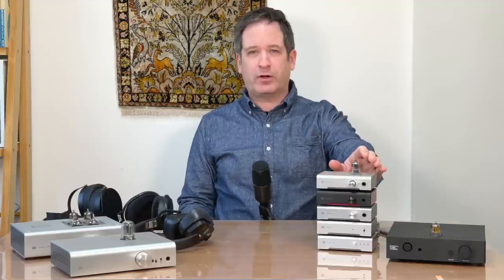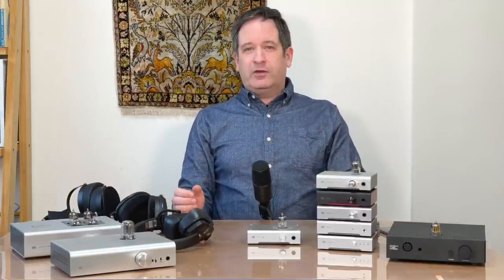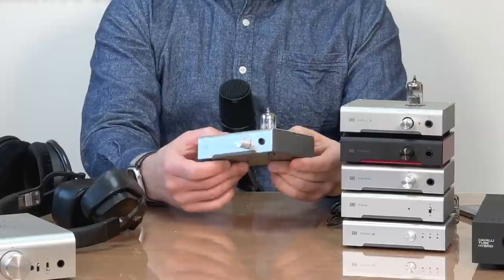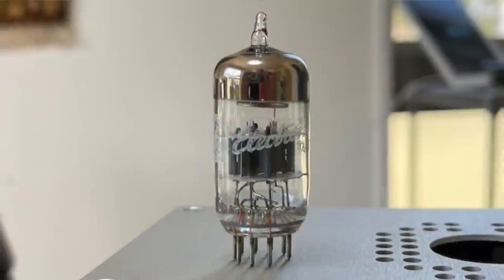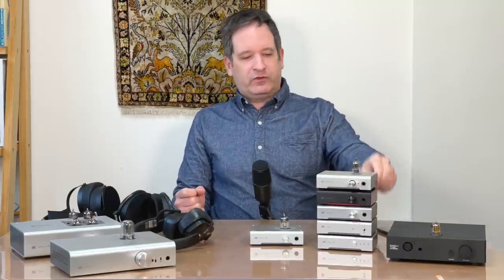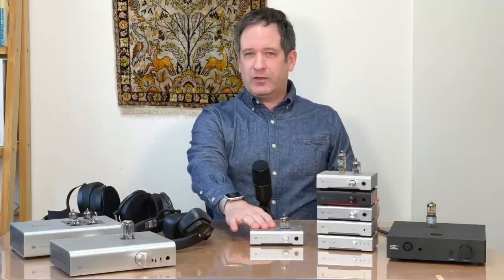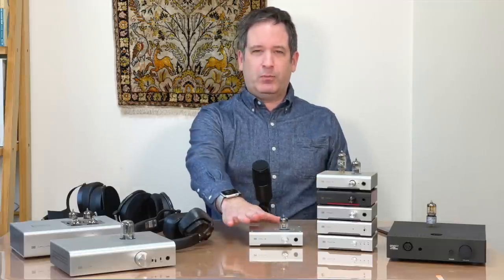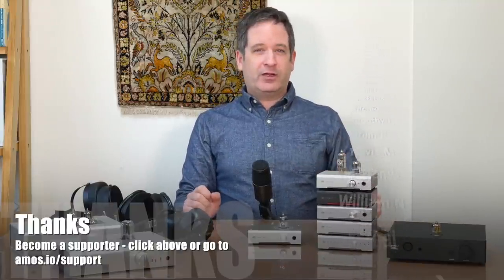Should you buy Schiit Audio's new Vali 2+ tube headphone amplifier?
Update: For those you wondering about the Vali 2++, it is identical, except for a different tube socket allowing a different range of tubes to be used. It's otherwise identical.
Thanks to my Patrons who made this video possible.
00:00 Introduction
00:25 Video overview
01:35 Tube amp types
05:18 Vali 2+ features
09:19 Listening impressions
15:58 The Problem with Tube Amps
17:19 Thank you!